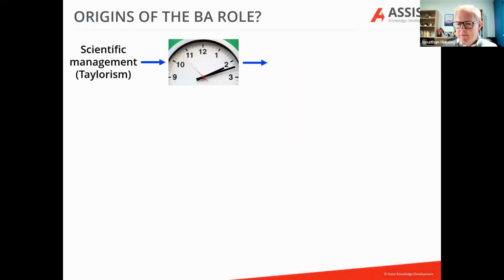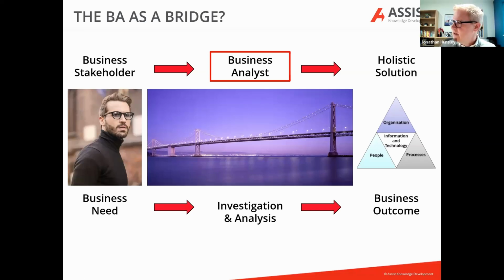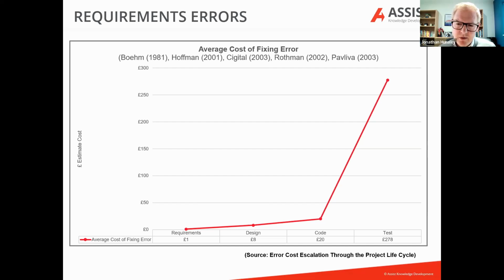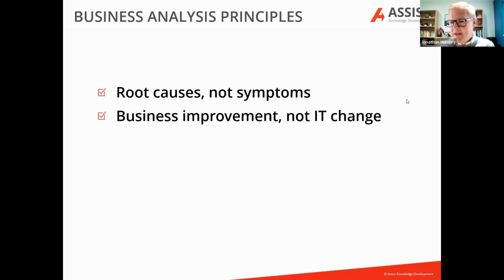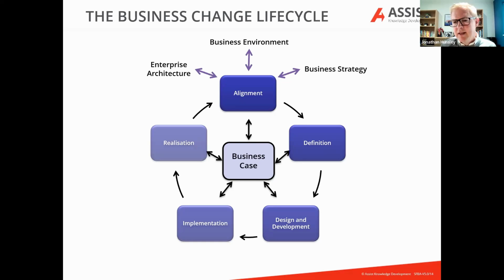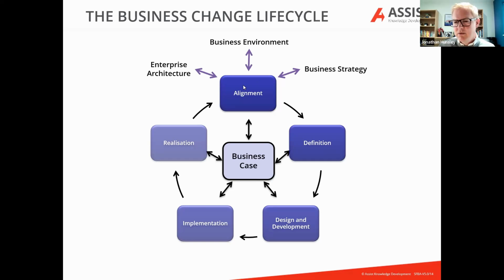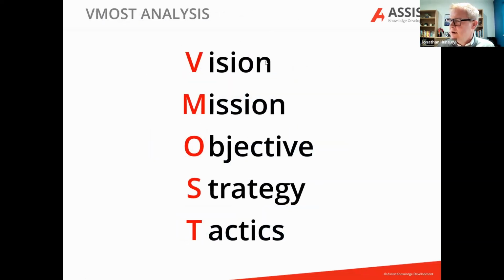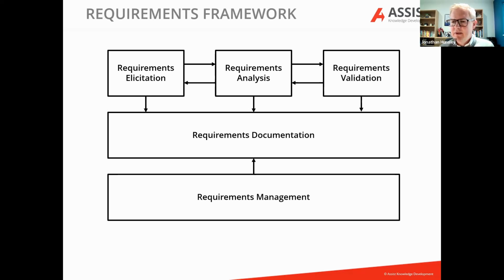Mastering Business Analysis: From Origins to VMOST Models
In this webinar, AssistKD’s CEO Jonathan Hunsley talks about the origins of business analysis, the service and value proposition of the BA role and the BA Service Framework. Jonathan then discusses the following BA models in detail: the business change lifecycle; VMOST analysis; GAP analysis and the Requirements Framework.

AssistKD provides business training, apprenticeships and consultancy services throughout the UK and internationally. Click here to view AssistKD’s extensive choice of classroom (virtual and face-to-face) and e-learning courses.